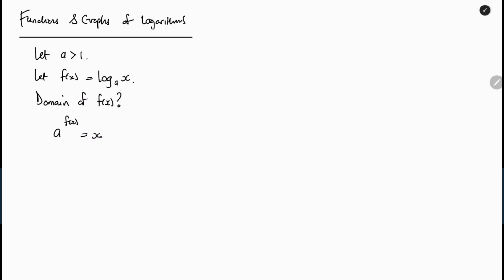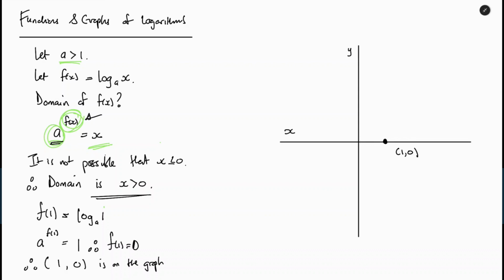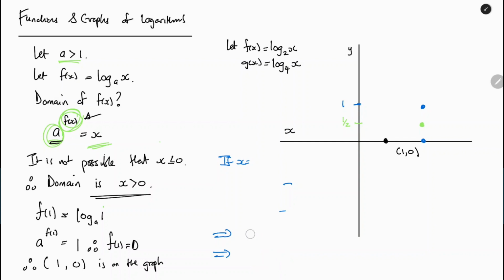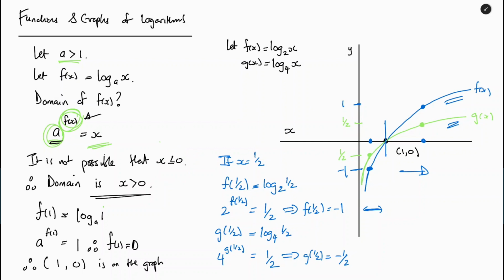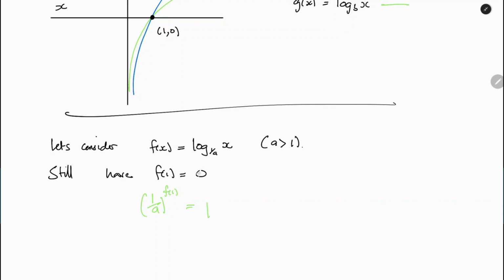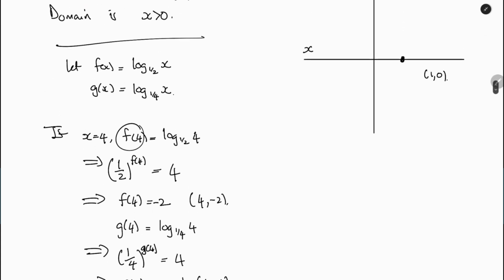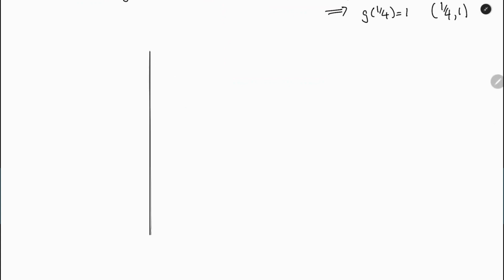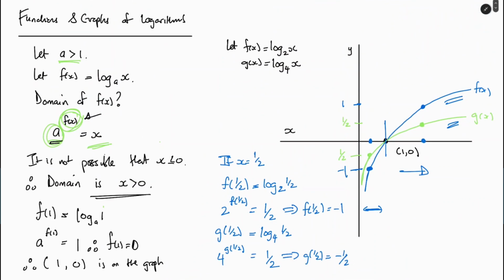Logarithms (Grade 12 - CAPS) | Functions and Graphs of Logarithms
This video is part of our "Logarithms (Grade 12 - CAPS)" course, which can be affordably purchased in full

In this video, we explain how graphs are reflected in the axes. Clear your study space from any potential distractions before you begin. Aim to understand as you watch along, and rewind as necessary. Good luck!